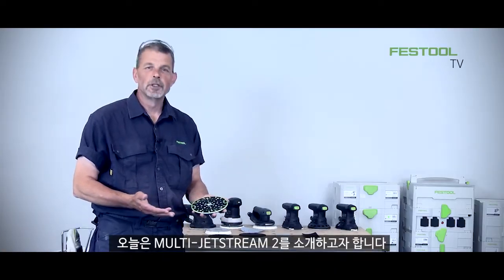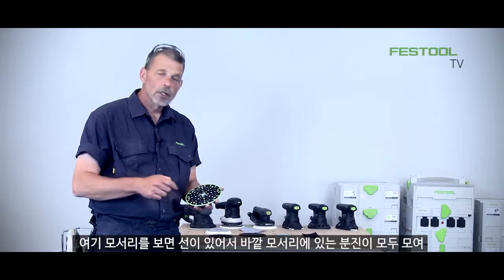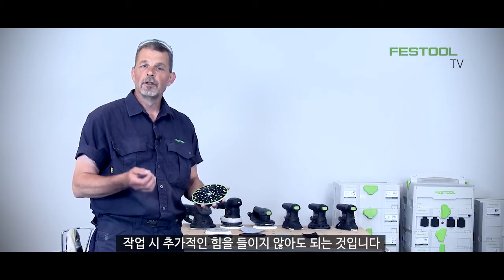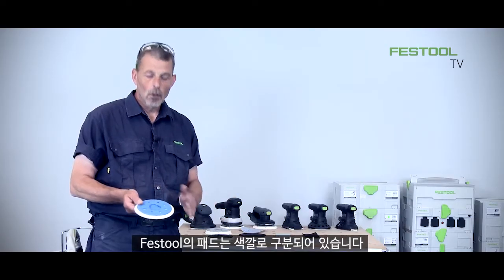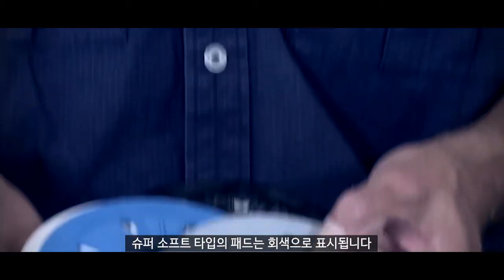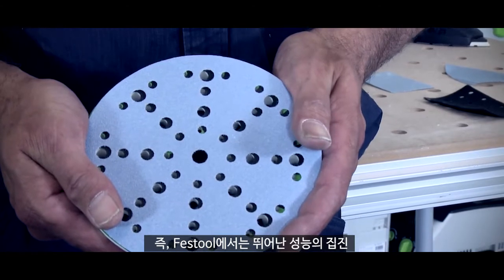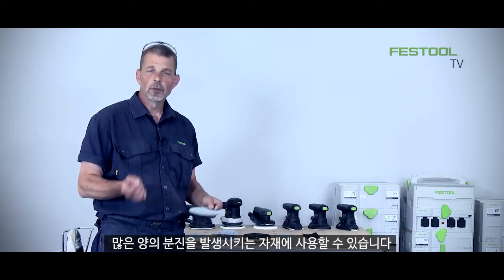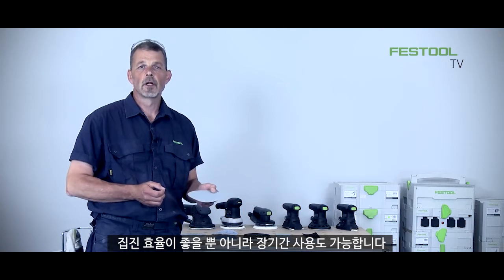멀티제트스트림 | Multi Jetstream 2 / Granat Net | 제품 특장점 - Festool TV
최고 수준의 집진 및 샌딩 성능을 보장하는 멀티제트 스트림 2 를 경험해 보세요.
방을 환기시킬 때와 유사한 방식으로 흡기와 배기 흐름이 생성되어 역동적인 집진이 가능합니다.